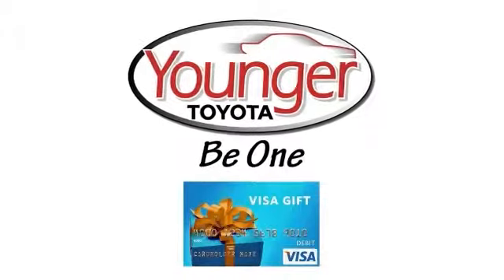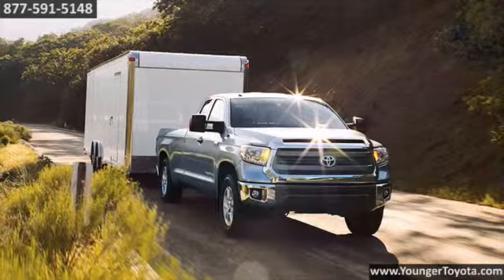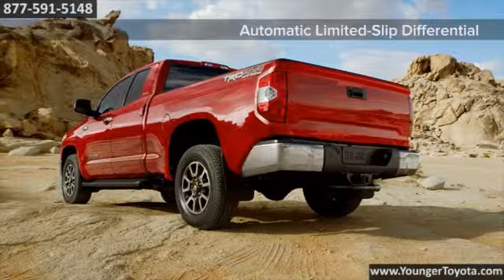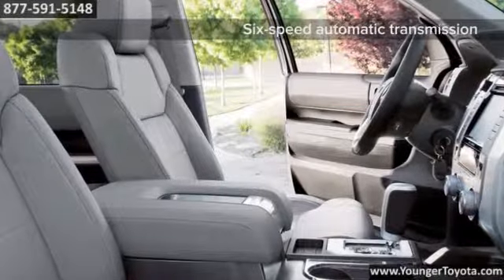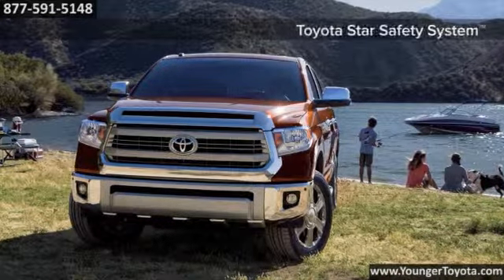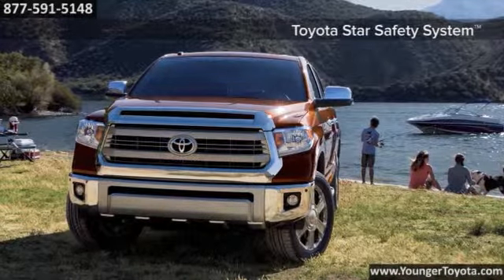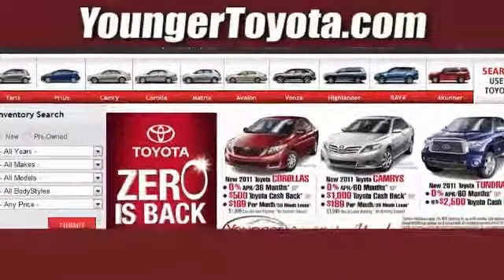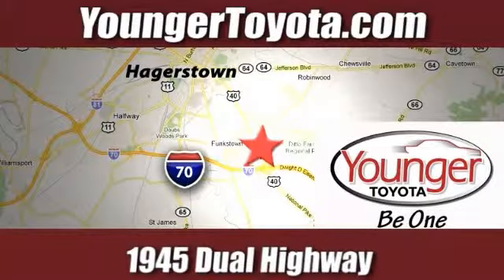New 2015 Toyota Tundra Frederick Hagerstown MD Martinsburg-WV Hagerstown MD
Younger Toyota Scion Mitsubishi Feature Video
1945 Dual Highway
Martinsburg-WV Hagerstown MD, 21740